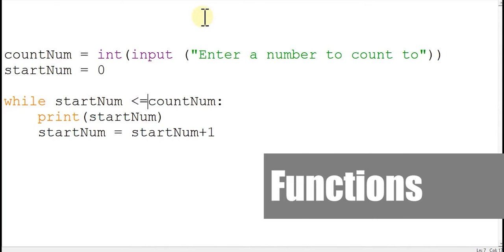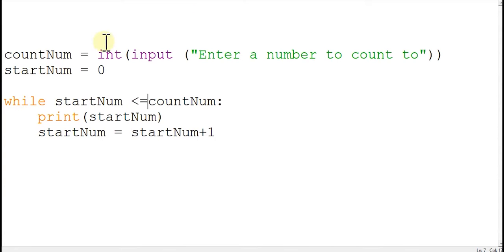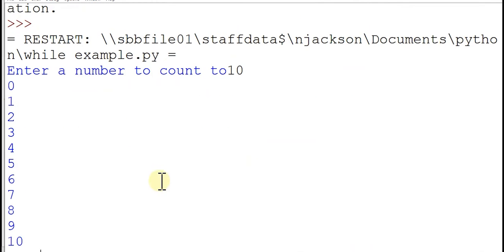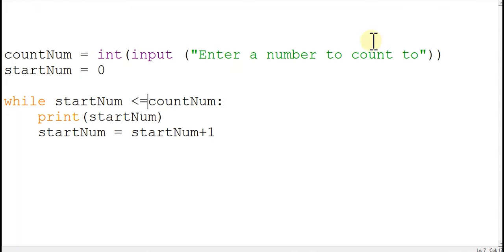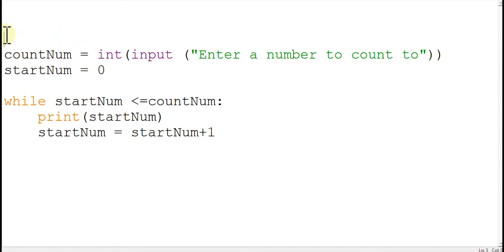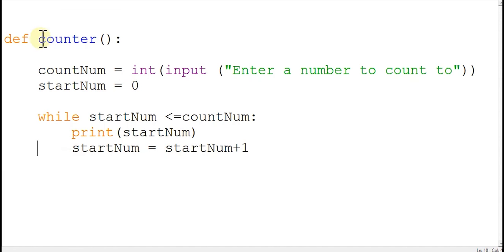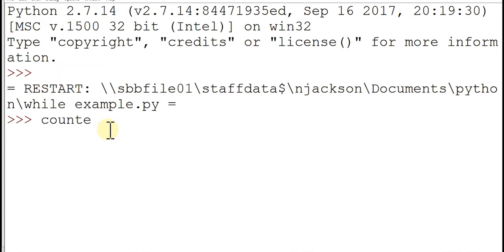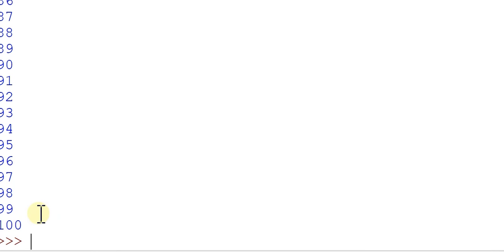Simple functions in python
Instructional video on how to create a simple function and call it using python